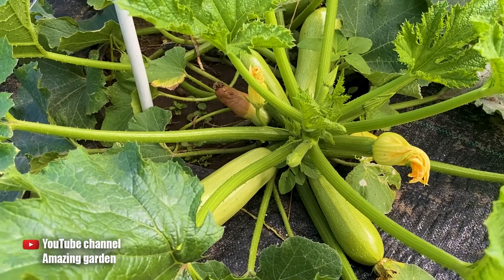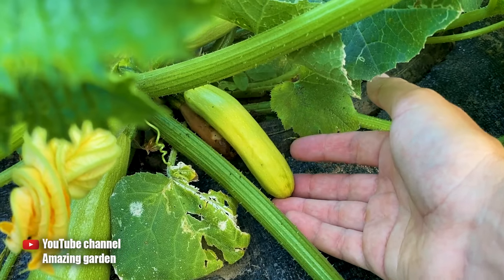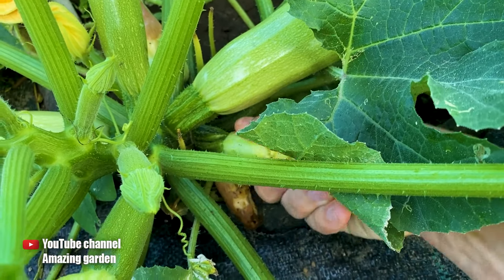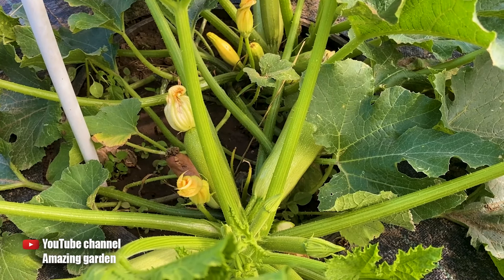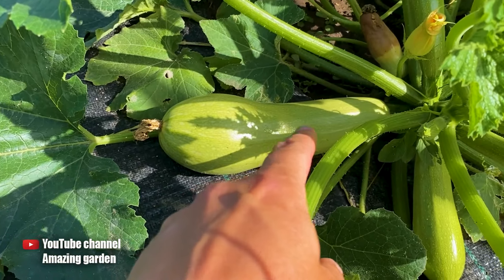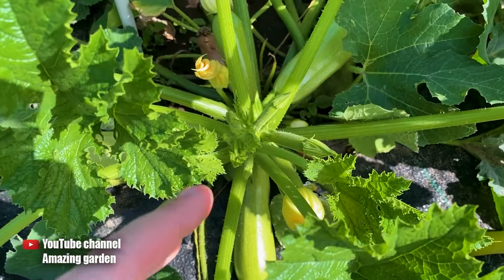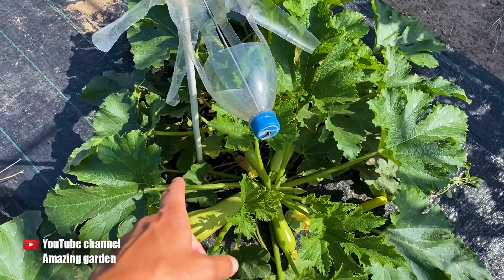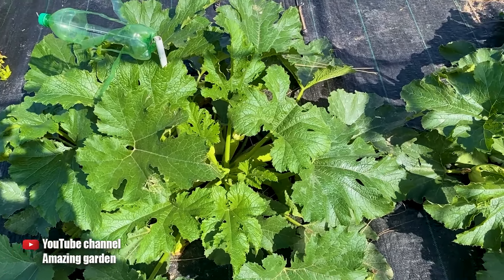Why zucchini turn yellow and rot, and how to fix it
In this video, I will tell you the secrets of growing zucchini, using which you will get a large harvest of zucchini. Why do zucchini turn yellow, why do zucchini rot - these are the questions of every gardener who grows zucchini. And I'll tell you how to fix it easily and the zucchini will give a great harvest. Growing zucchini is never easy, so you need to know how to water your zucchini, how to fertilize your zucchini, and how to choose zucchini varieties that give a large zucchini crop. Watch the video Why zucchini turn yellow and rot and how to fix it and get useful information!